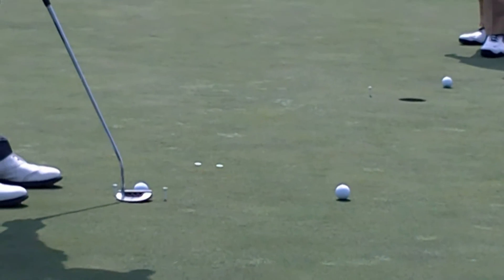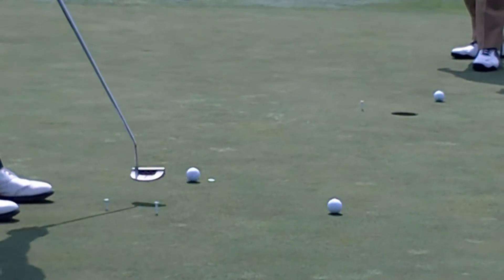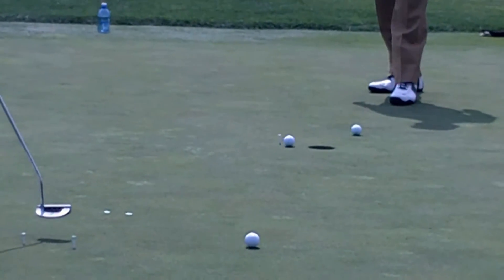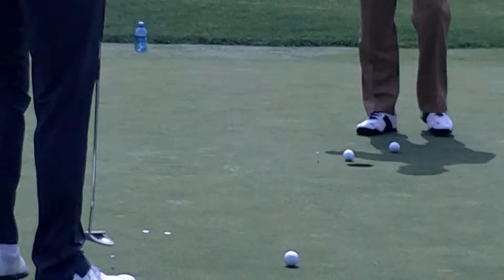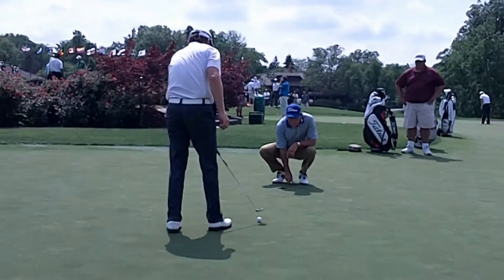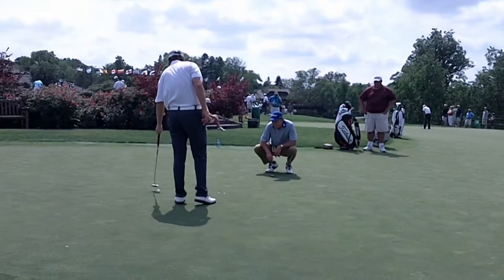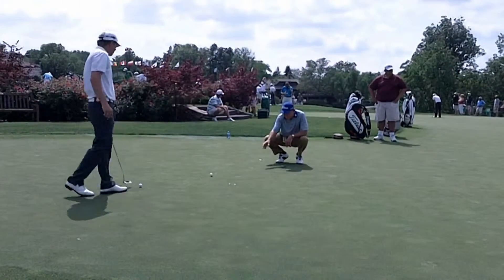Improve Your Putting with this Drill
Putting drill used on major professional golf tours everywhere. You should give this a try.